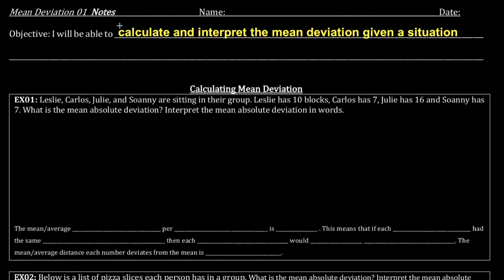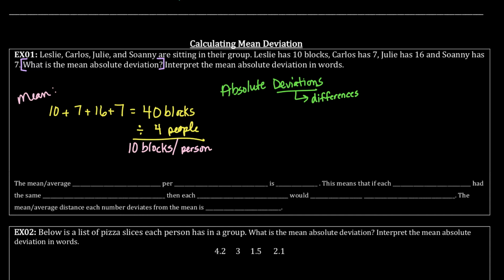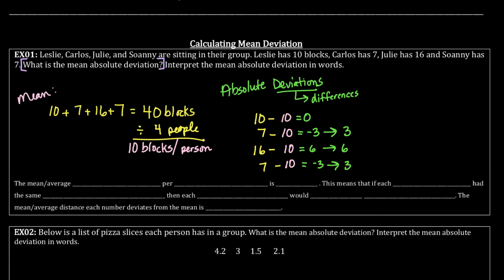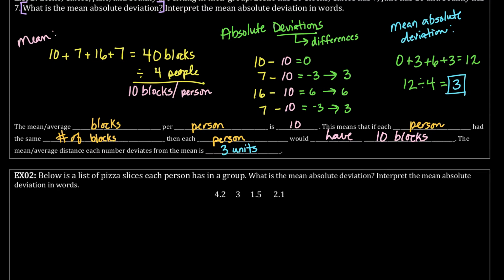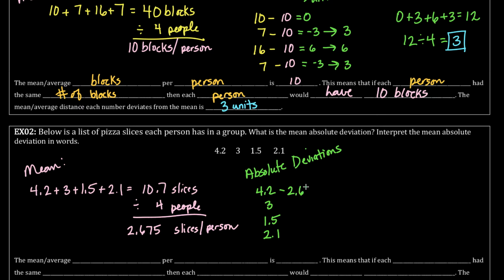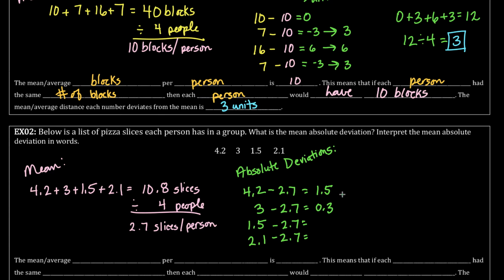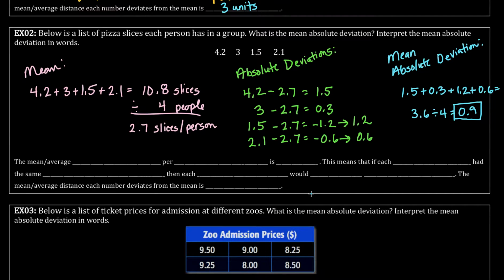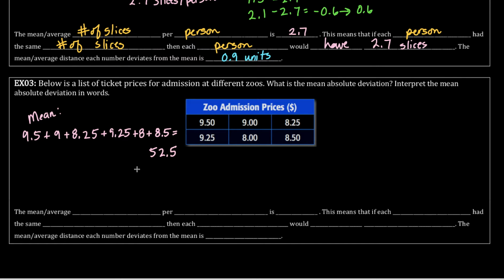114 Mean Deviation 01